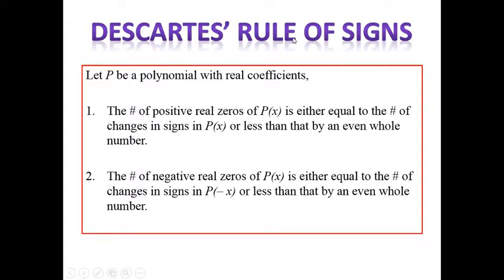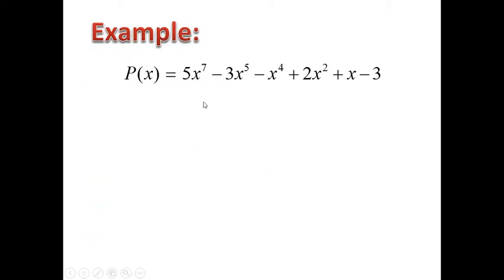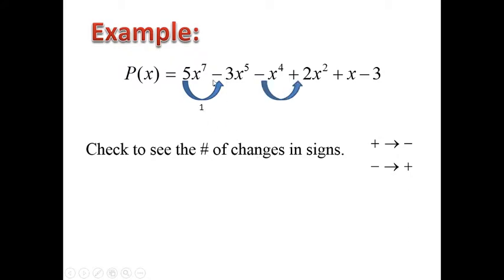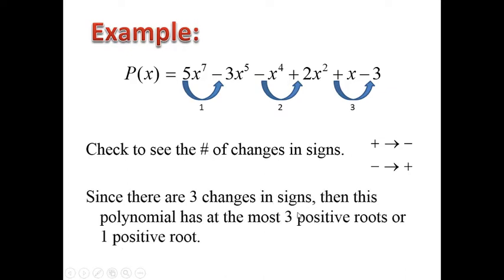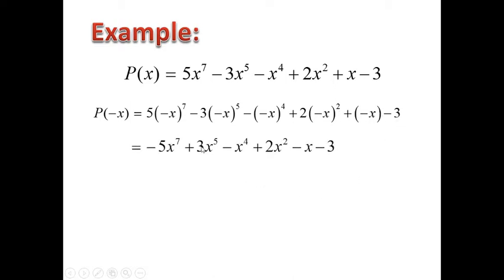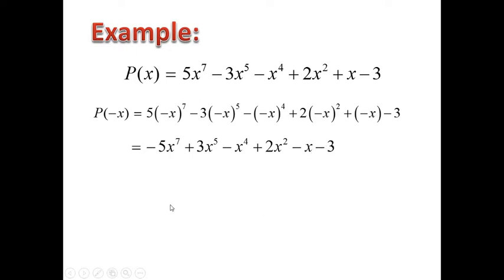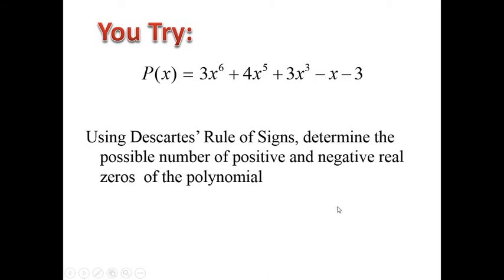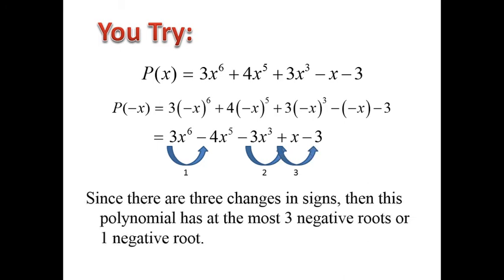Pre-Calculus Applying Descartes' Rule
Using Descartes's Rule to find the number of positive or negative real roots